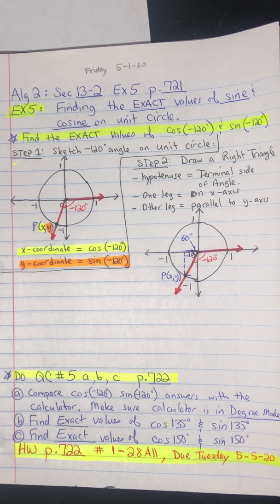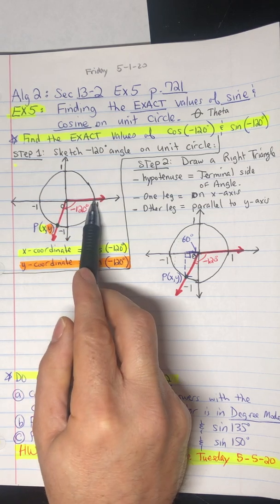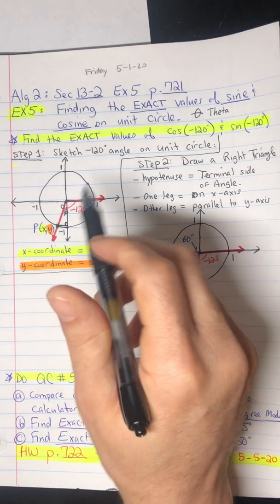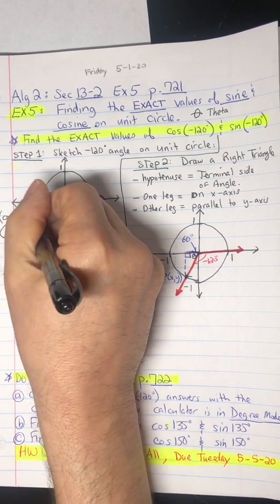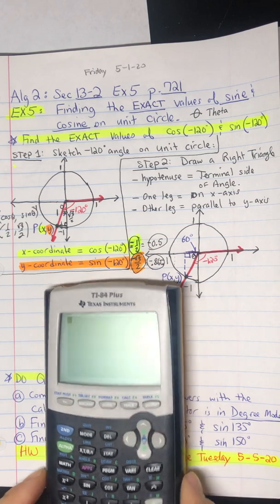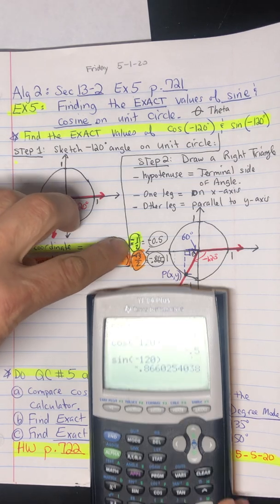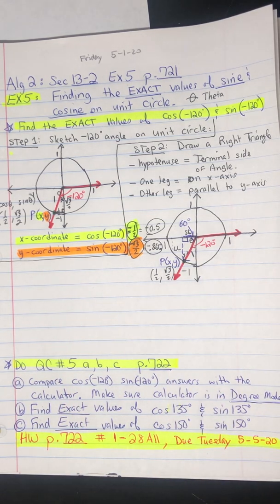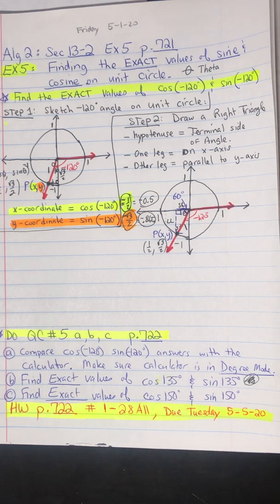Alg 2: Sec 13-2 EX 5 p. 721 and QC #5 a,b,c. This is video 4 of 4 for sec 13-2.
Alg 2: Sec 13-2 EX 5 p. 721 and QC #5 a,b,c.  This is video 4 of 4 for sec 13-2.  Please watch and take notes.  Do HW #6: p. 722 #1-28 All. There will be a quiz on sec 13-2 This week.  I'll let you know on remind.